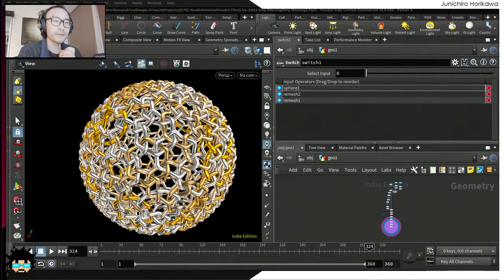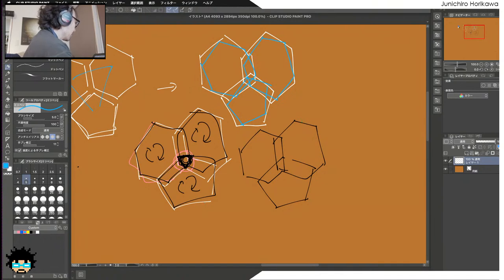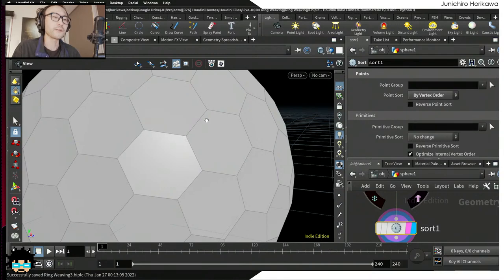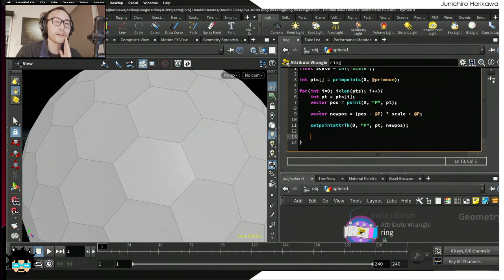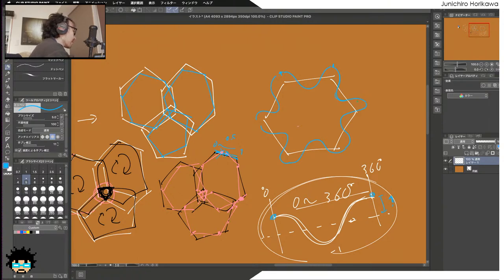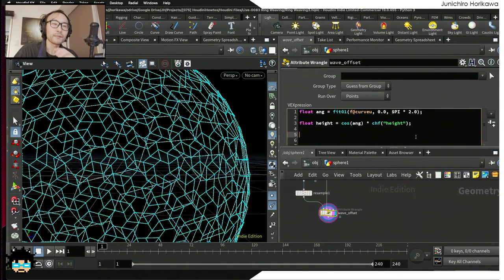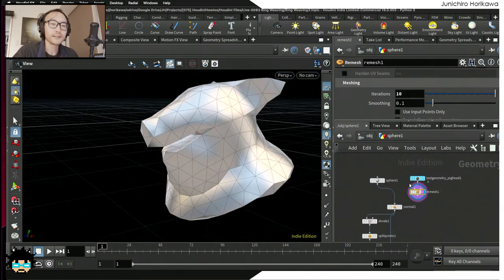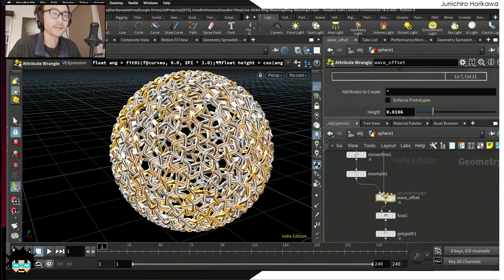Houdini Algorithmic Live #083 - Ring Weaving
Hi all, I'm back from the hospital! Now I'm able to start posting tutorials again.

This is a weekly tutorial live for Houdini. In this week I'm going to create a procedural ring weaving mesh on top any given geometry.